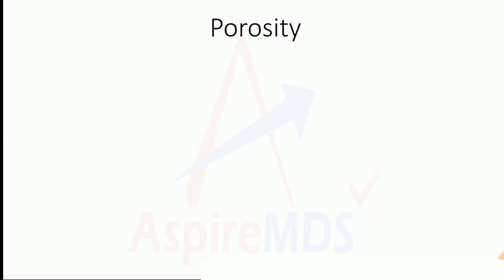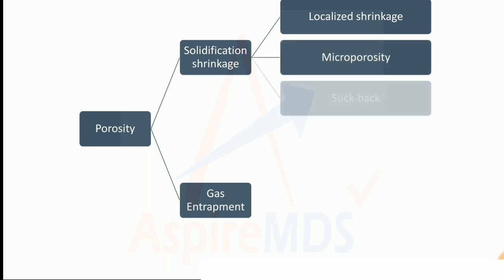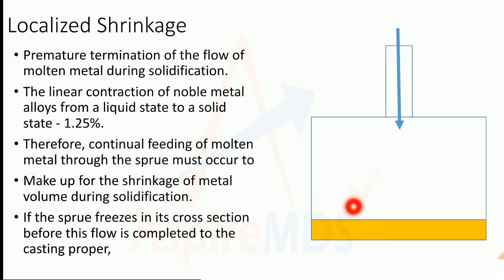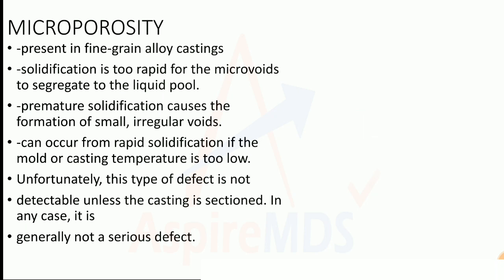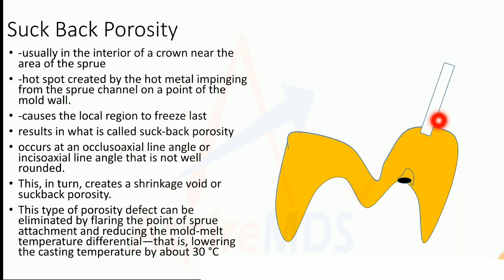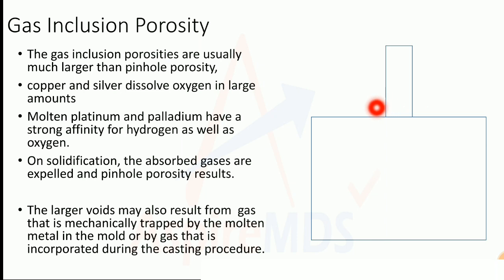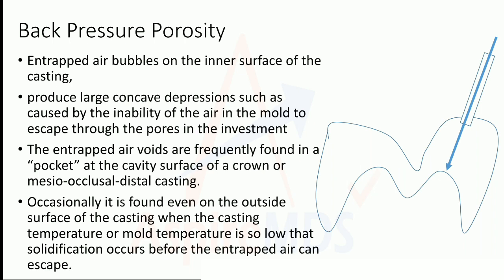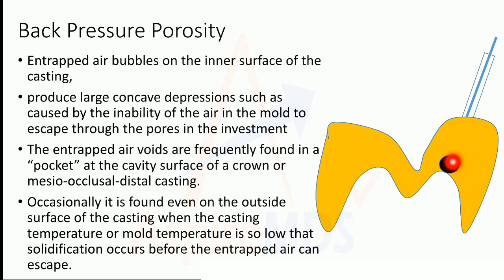Types of Porosity in Casting | Casting Defects | ASPIRE MDS | Dr Bhaumik Joshi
Types of Porosity in casting
Localised Shrinkage Porosity
Microporosity Porosity
Suckback Porosity
Pinpoint Porosity
Gas inclusion Porosity
Sub surface Porosity
Back Pressure Porosity